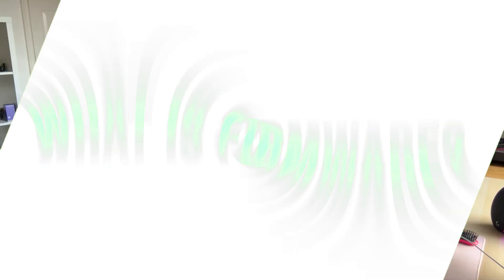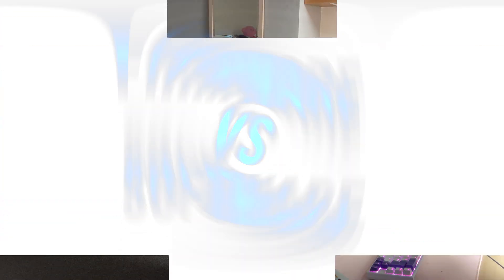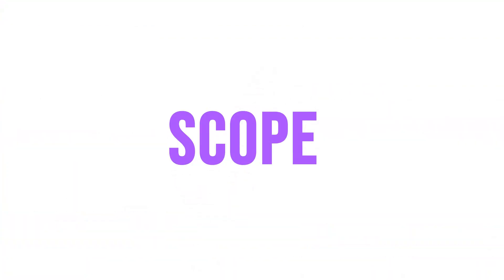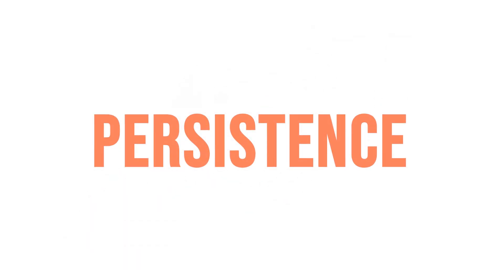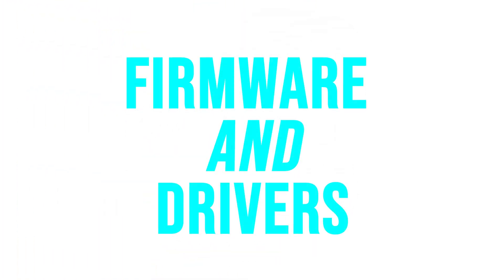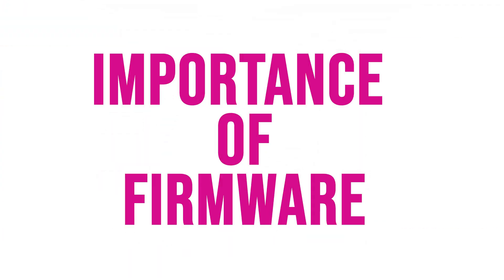What Is FIRMWARE? The Difference Between Software, Hardware & Drivers Explained!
Firmware is essential to the operation of many electronic devices, acting as the foundational software that ensures functionality and stability. While firmware is sometimes used interchangeably with "software," they are not the same thing. In this video we'll explore the distinctions between firmware, software, hardware and drivers.

Firmware and software are interconnected but distinct components of modern technology. Firmware, stored directly on hardware, provides the critical instructions for smooth device operation.